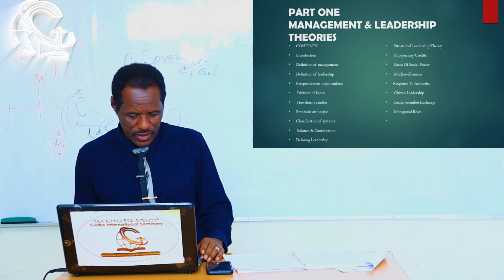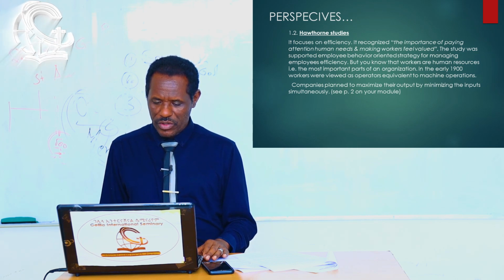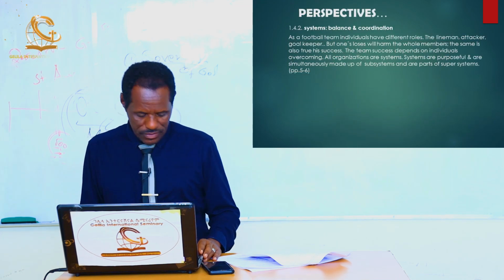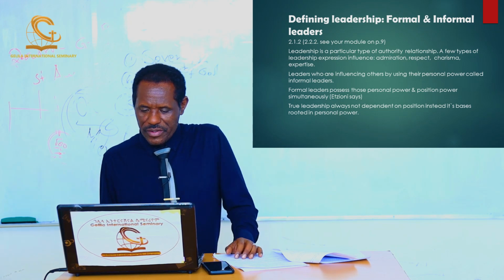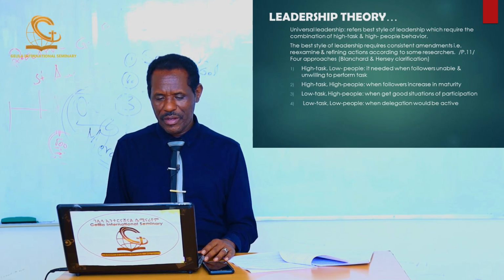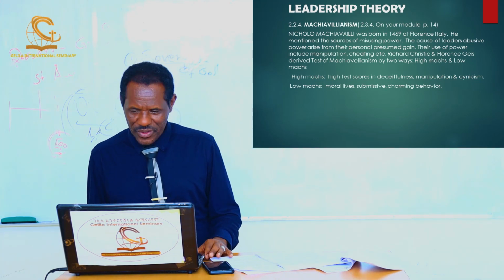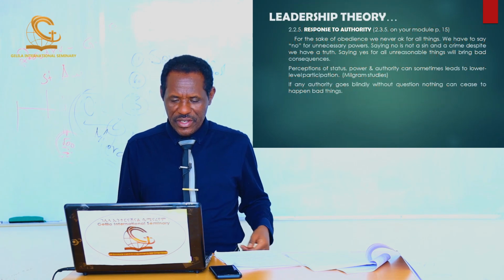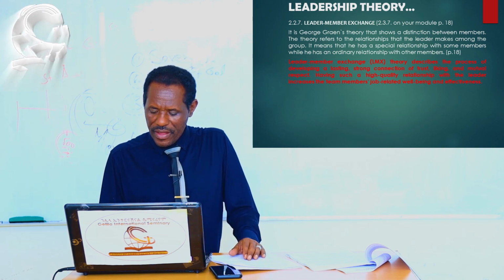Management and Leadership Theories | Pastor Teferi Fantahun | Part 1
ተጨማሪ ማህበራዊ ሚድያ ገጾቻችንን
Web
ይጎብኙ